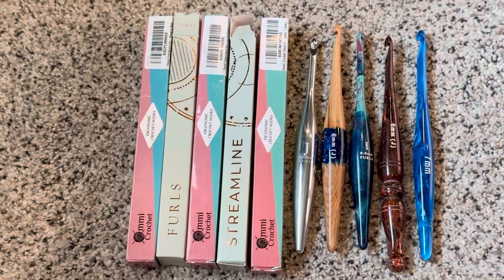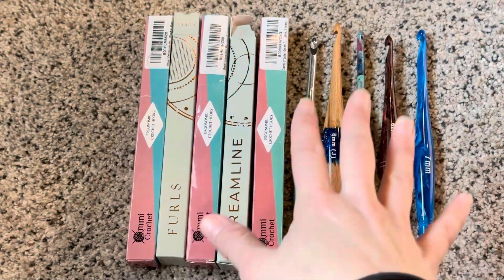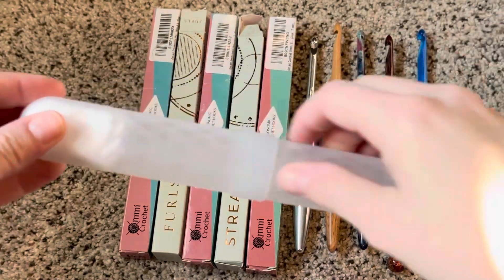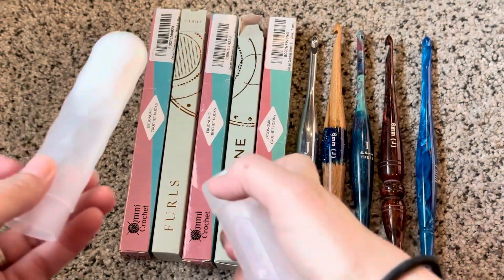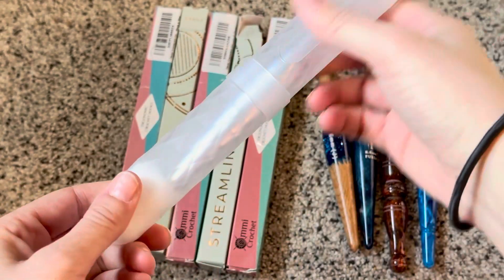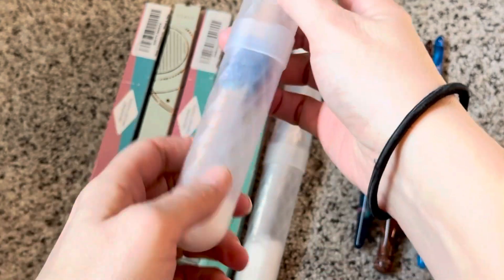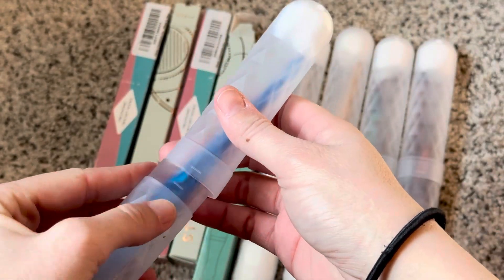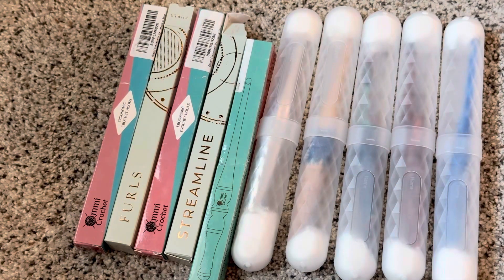Crochet Hook Storage Idea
Protect your crochet hook investments. Check out this video to see a cheap but effective way to protect your crochet hooks.